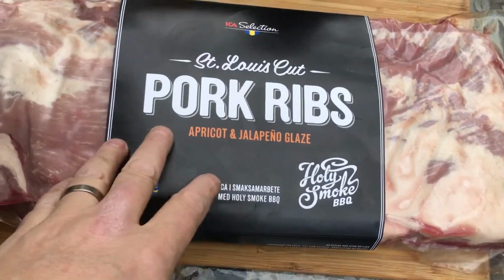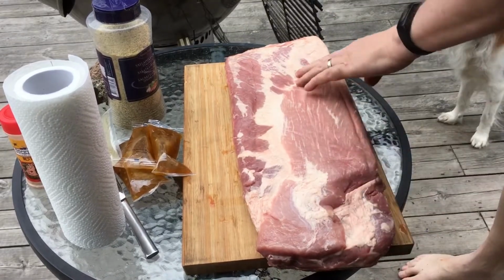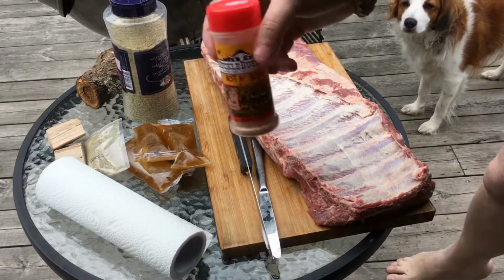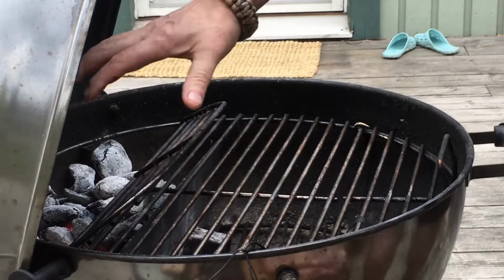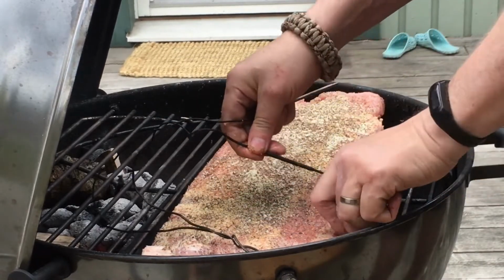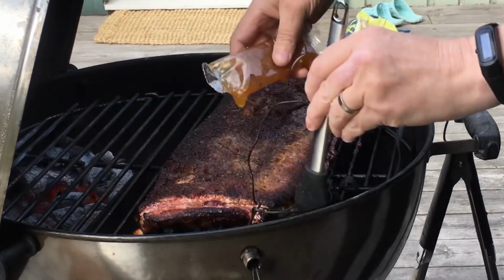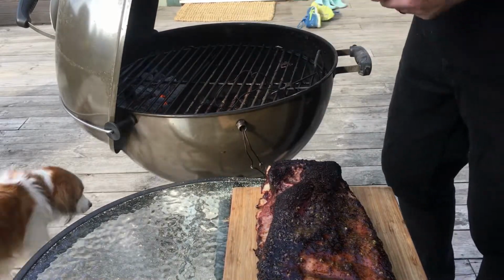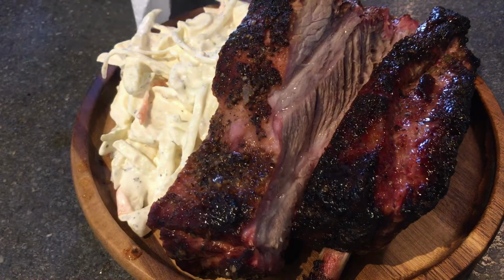Hot and fast thick cut S:T Louis Style Ribs on the Weber Kettle.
First full length video in a long time. Enjoy

Its just me cooking ribs for 10 minutes.

Kettle temp 375
Meat done at 190
Took 1:45 plus 10 for the glaze